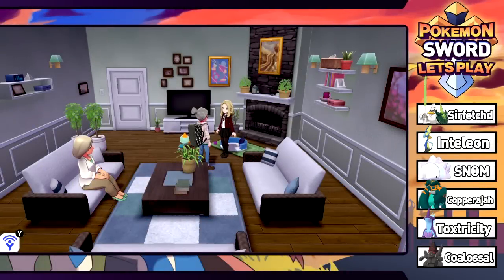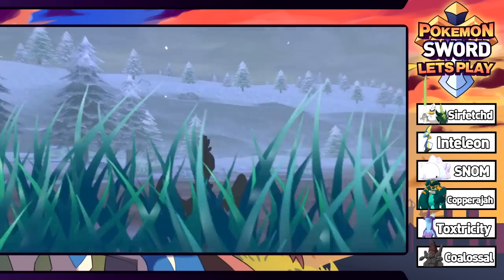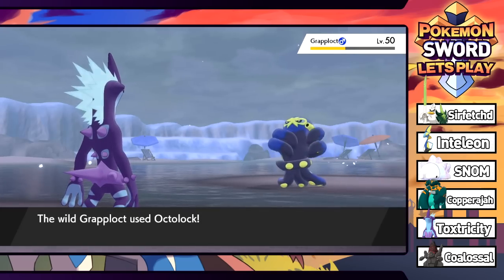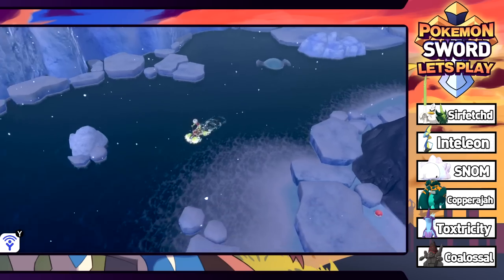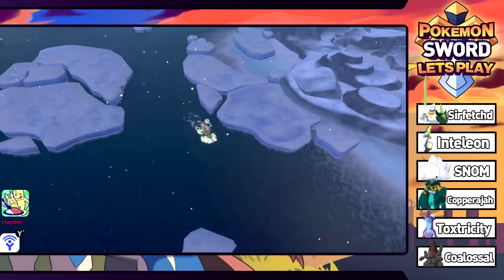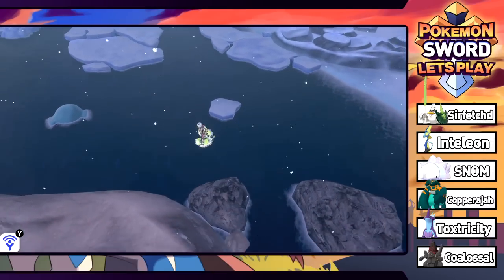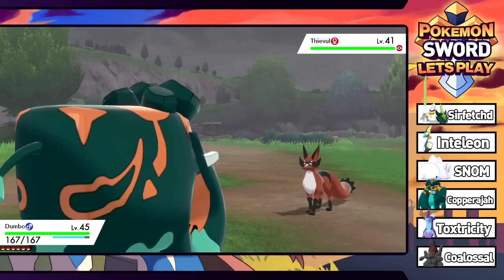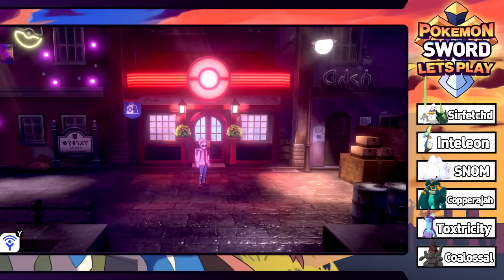Fightin' Octopus! | Pokemon Sword Part 18!